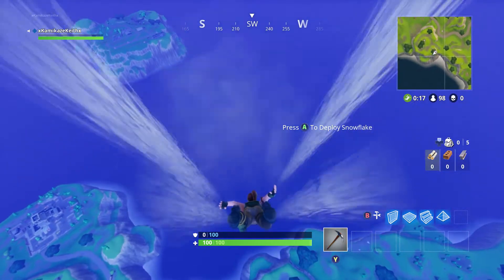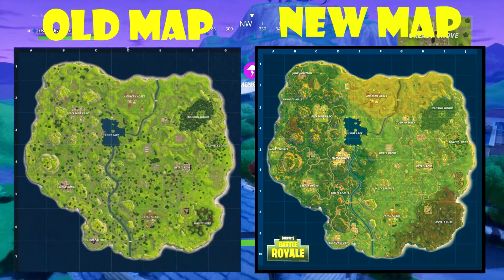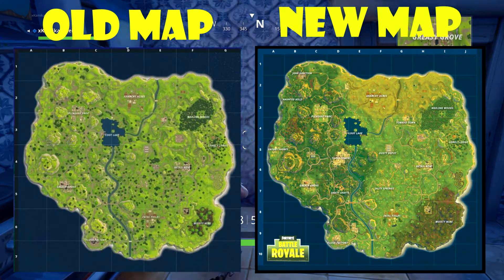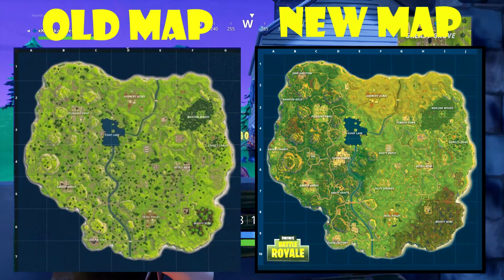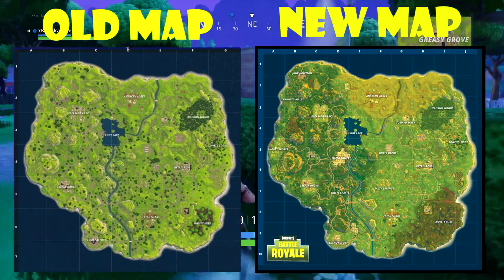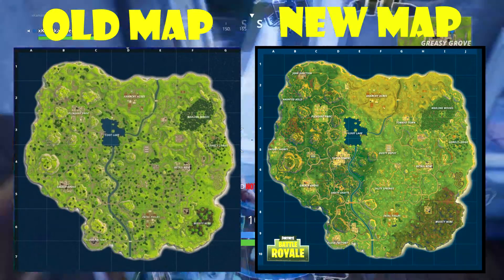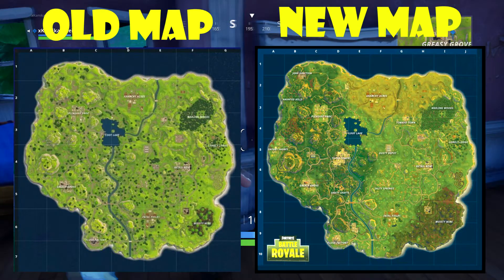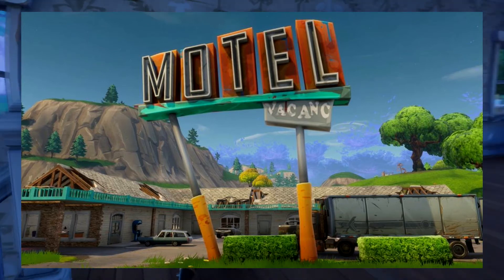NEW MAP COMING To Fortnite: Battle Royale!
Hopefully you guys enjoyed today's Fortnite: Battle Royale video! 5 Likes?!